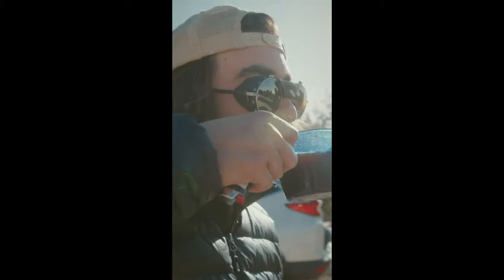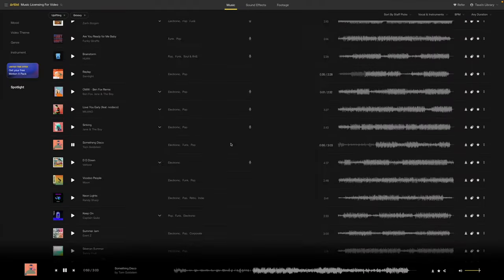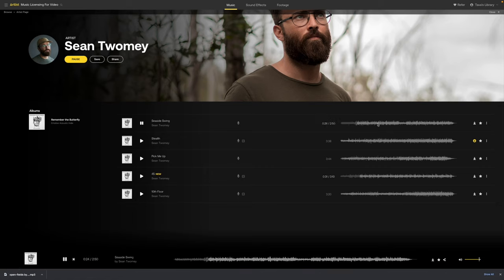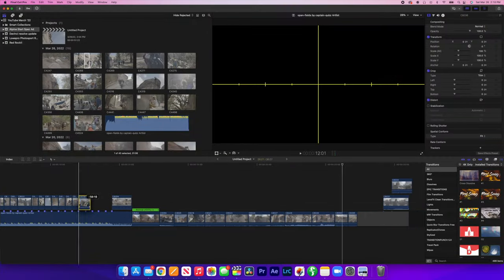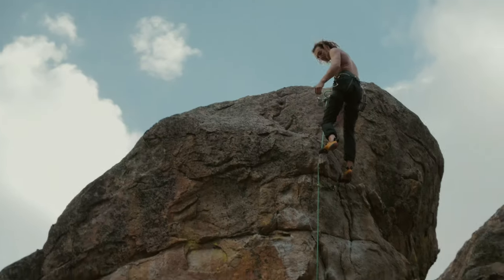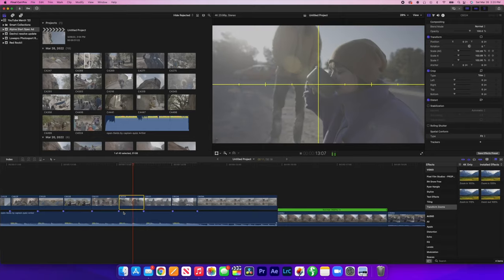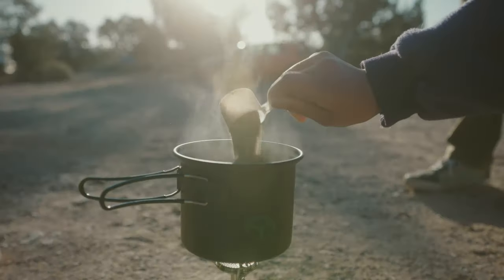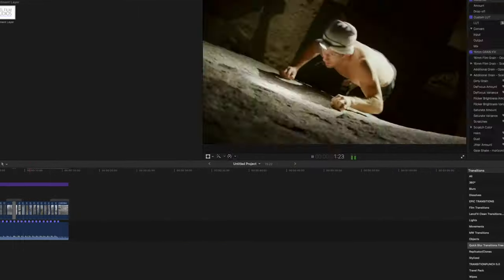Shooting & Editing an Outdoorsy Coffee Commercial! [Sony A7SIII]